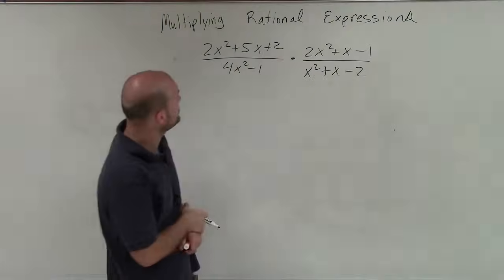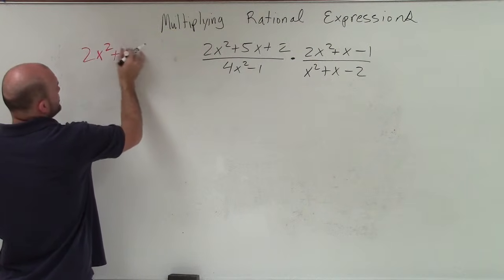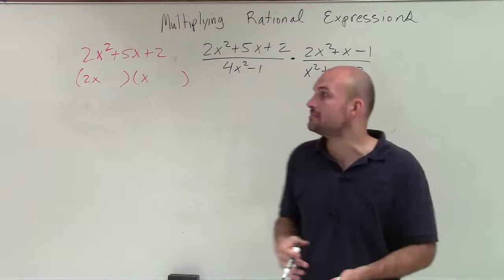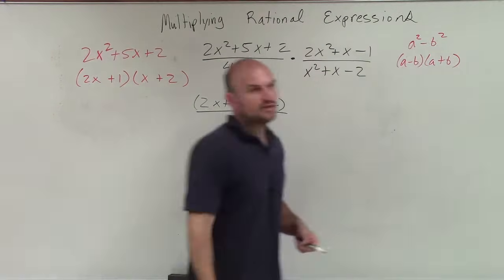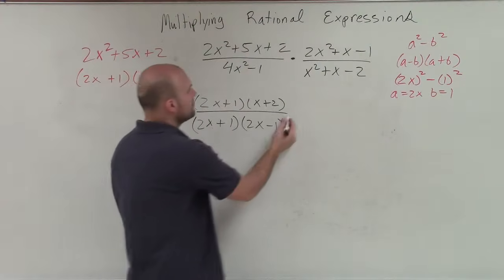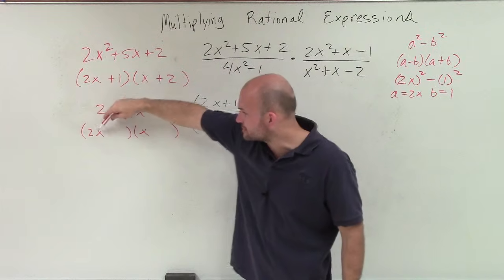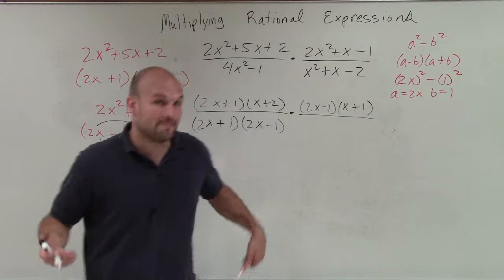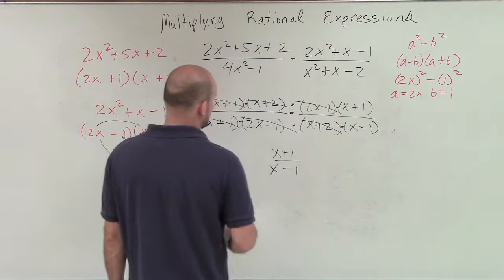Multiplying rational expressions